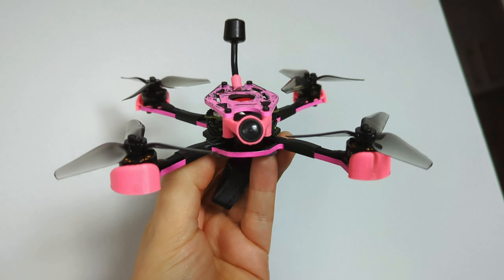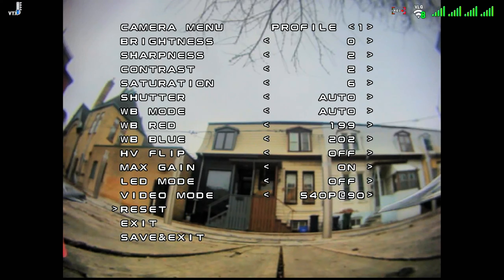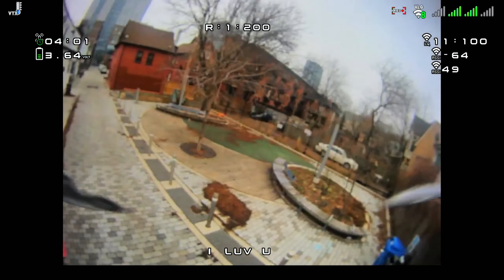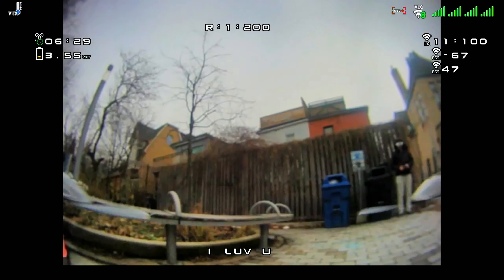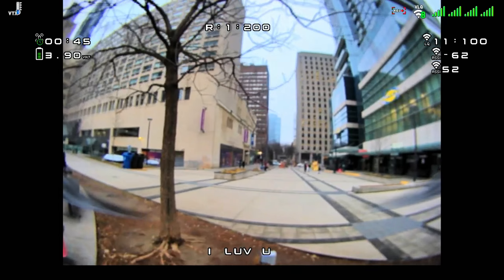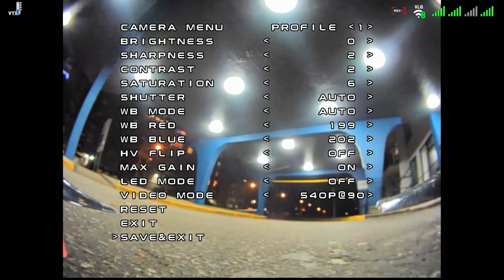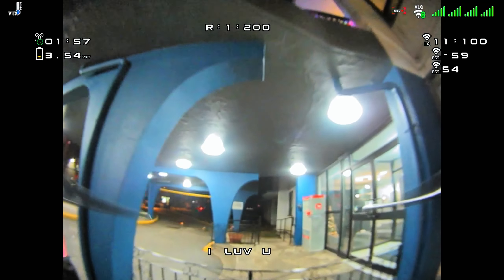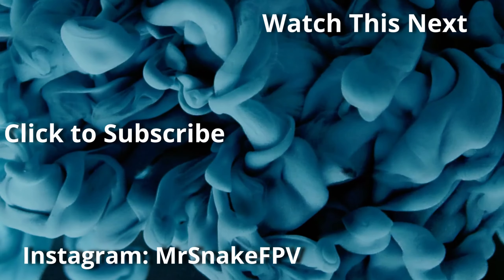3inch HDZero FPV Drone | Discus Maiden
Drones Designed By Pilots For Pilots If you are new to FPV, Just Starting or Curious I made this video for you!

Current Gear
My Favorite Cheap Action Cam
Runcam 5
The Greatest Tool EVER
Electric Rechargeable Screwdriver (Sleek & Cool)

Favourite lens Prime Lens (fast clear and bright!)

3-inch
SKYZONE ATOMRC Dodo D135 Pro